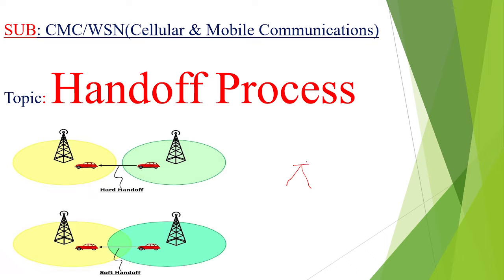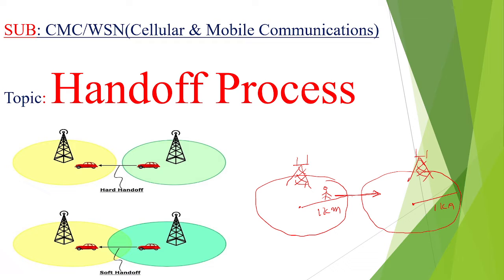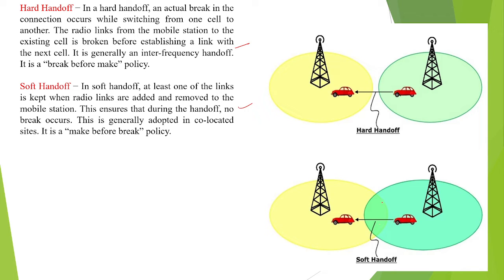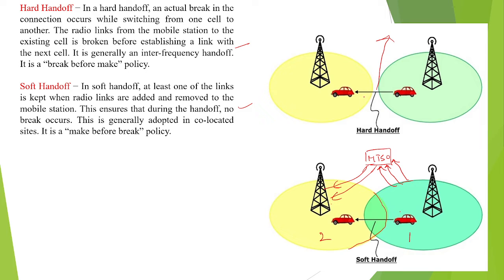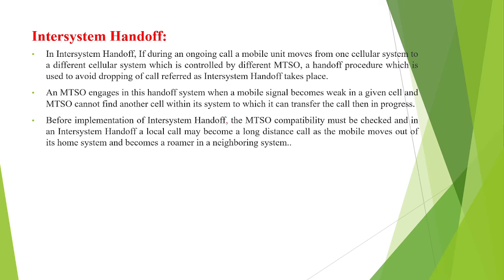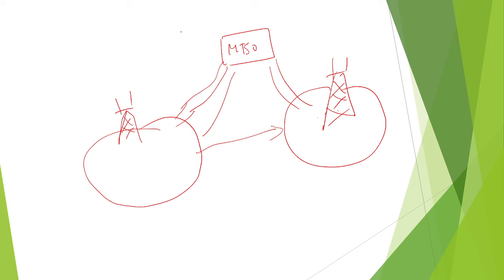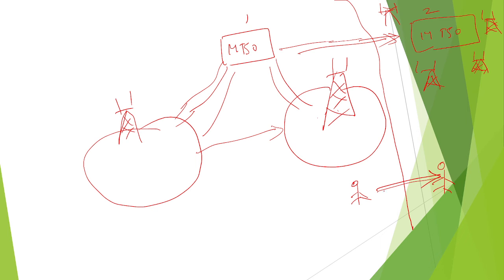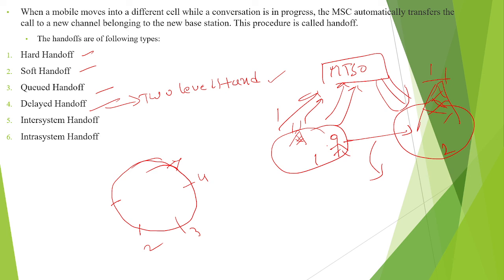Handoff Process in cellular & Mobile Communications,forced handoff,soft handoff,intersystem handoff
Handoff Process in cellular & Mobile Communications,forced handoff,soft handoff,intersystem handoff,Basic Cellular Systems, Cellular & Mobile Communications, Mobile Communications, Wireless Communications